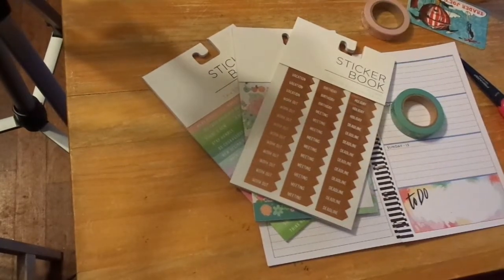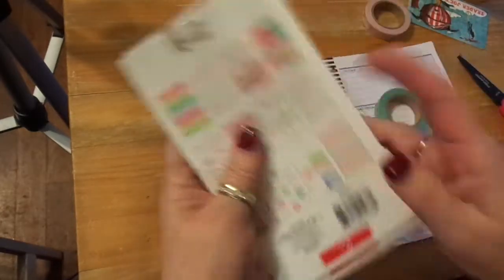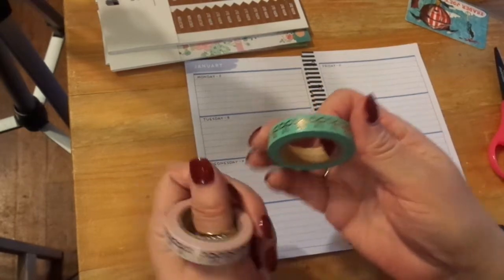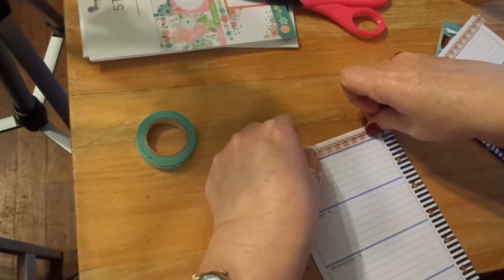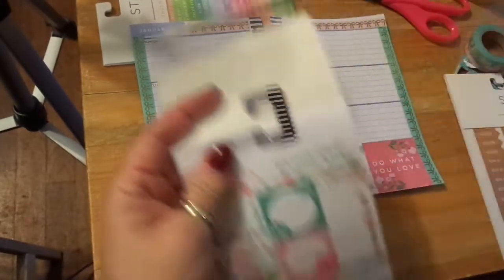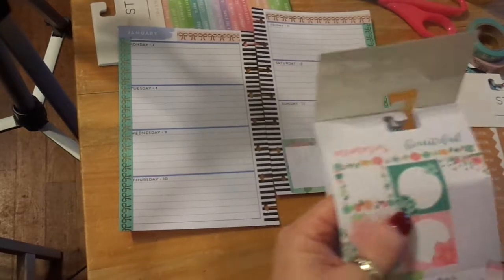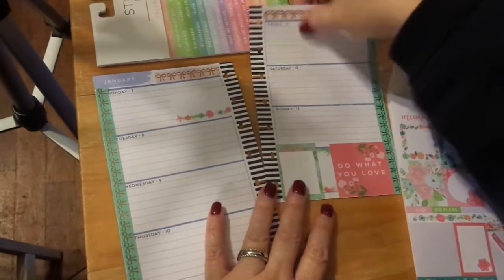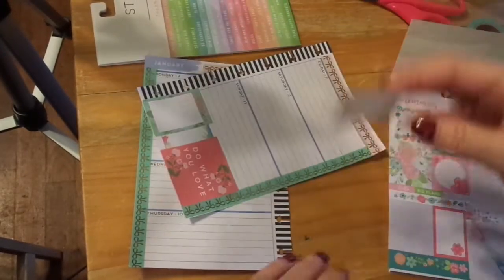Plan With Me: Mini Happy Planner & Target Dollar Spot January Week #2 2019